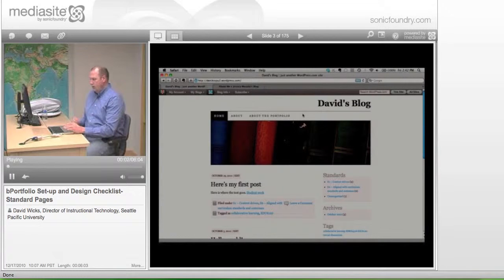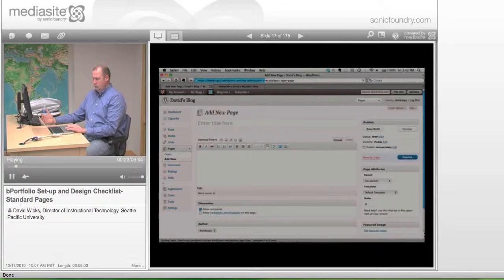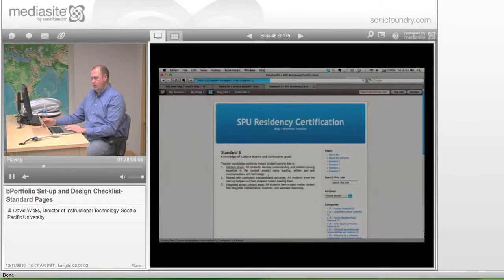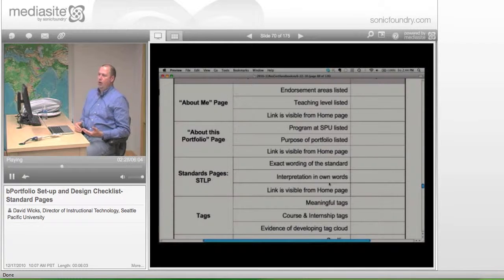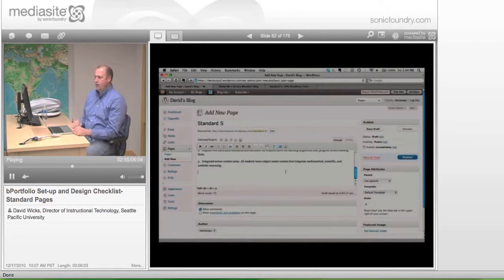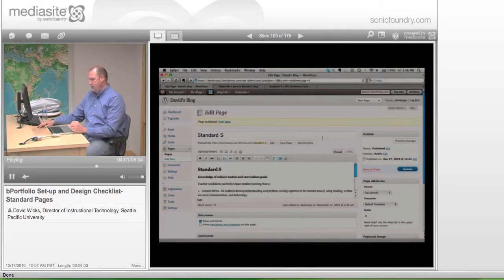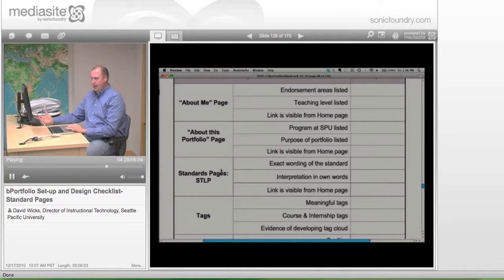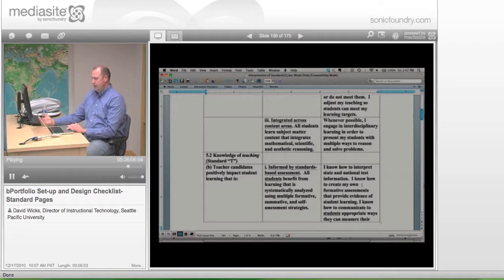bPortfolio Set-Up Design and Checklist- Standard Pages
David Wicks
bPortfolio Set-Up and Design Checklist
12/15/2010
For students in the Residency Teacher Certification program. Explains the criteria of the b-Portfolio checklist which can be found in the Residency Teacher Certification Handbook.